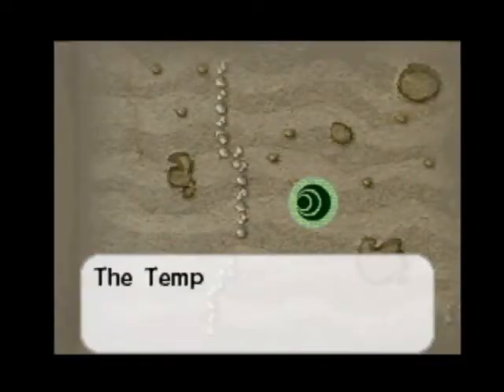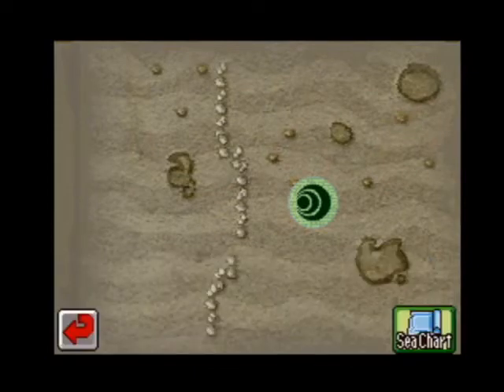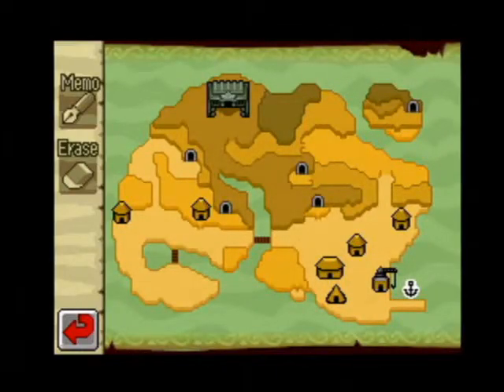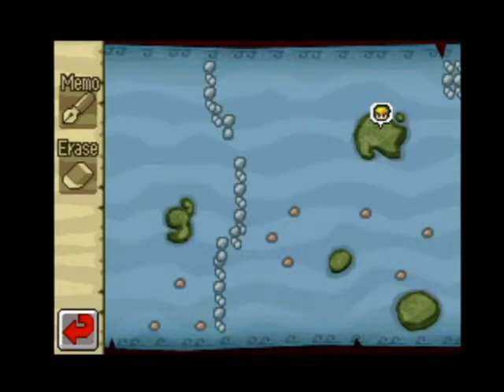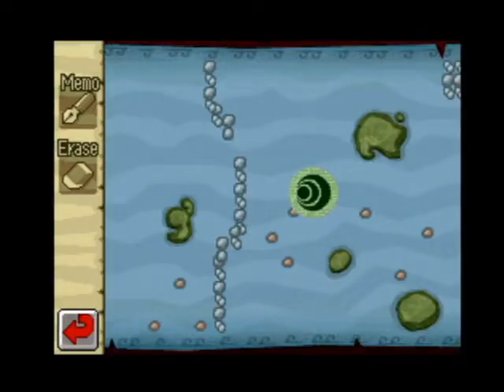Phantom Hourglass Walkthrough Part 9, Episode 2 - Temple of the Ocean King (Part III)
The ninth installment of Zelda Universe's Phantom Hourglass Visual Walkthrough, which covers Link's third venture into the Temple of the Ocean King. Episode 2 of 2.